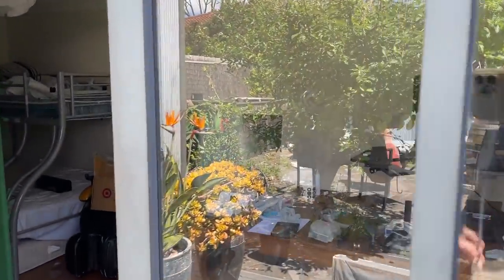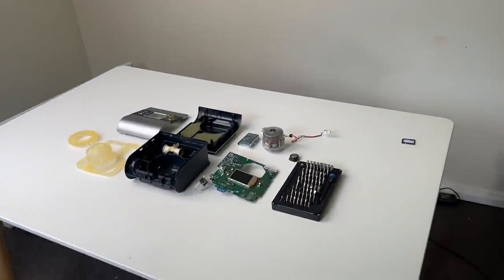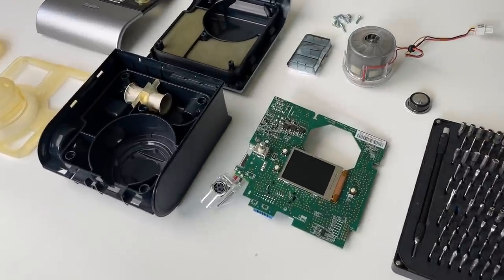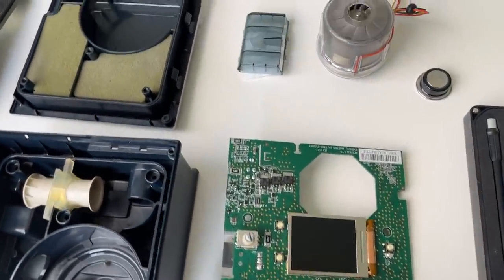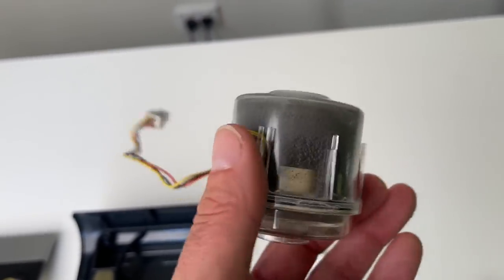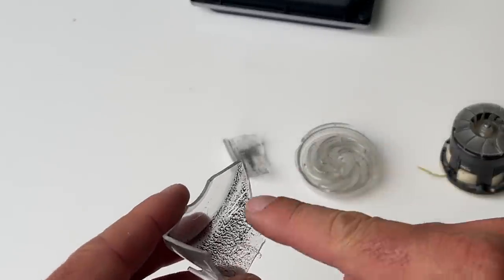🤮 Filthy! Take A Look Inside A ResMed S9 AutoSet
is now available for ResMed AirSense 10 or 11 users. It's super easy to upload, review and share your cpap therapy data charts. We're adding new CPAP machines to the platform every month so join our mailing list and we will let you know when your CPAP is compatible

G'day Maaaaaaates! From what i can tell the ResMed S9 uses the same foam as the AirSenes 10 and AirSense 11 machines. This is a polyether polyurethane foam material that ResMed selected based on studies that show it’s more resistant to water than alternative materials, and therefore is more durable in moist environments. One series of ResMed ventilators (Stellar) uses a silicone-based foam that has been tested, verified, and validated for safe and effective use using rigorous ResMed quality system protocols.

From my research i believe ResMed machines are much safer than Philips however you still need to avoid using Ozone cleaning devices as evidence does suggest that ozone can also degrade ResMed foam as well.

That being said, have a look inside this ResMed S9 turbine! It's is completely coated in dust and debris and looks very unhygienic to say the least.

I have been saying for a long time now that dust is the NO.1 killer of CPAP Machines and this is exactly what i'm talking about.

I think ResMed needs to come up with a better air filtration system or enable customers to purchase replacement components.

A big thanks to Emma on our private facebook group for sending me through her old ResMed S9 Autoset! Much appreciated :-)

Uncle Nicko

These new autoset machines are currently not for sale and they are very difficult to get a hold of. Every month (for as long as i can!) I'm giving away a brand new AirSense 11 Autoset like the one in the review. I know some of you don't use facebook but the first giveaway is going up on the facebook group and then the next one will be on the youtube channel and i will change it up each month. The chances of winning are very very good and it's so easy to enter! You just have to name your cpap machine in the comment section of the post.

Both companies have 5 star customer support and service and if you let them know you're friends with old mate Uncle Nicko on youtube they will roll out the red carpet for you!

Your mate always
Uncle Nicko xox